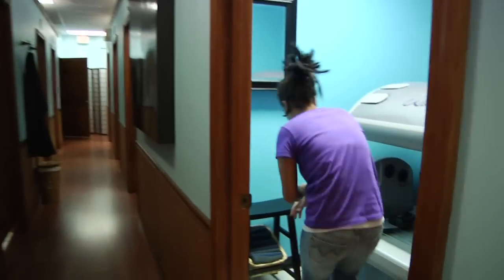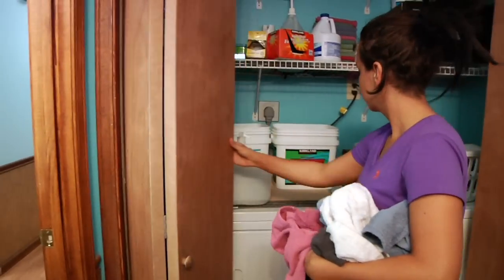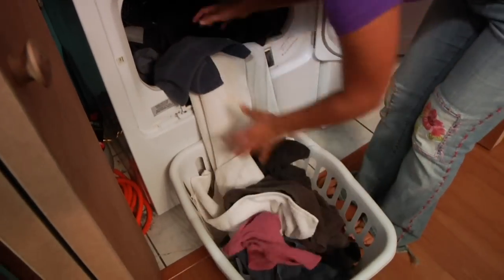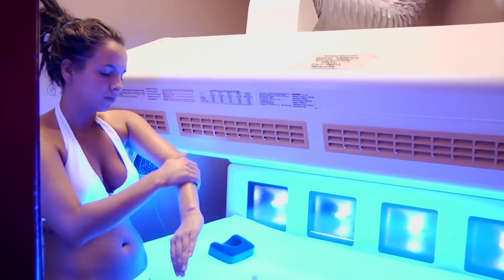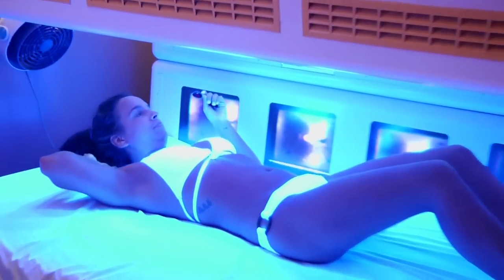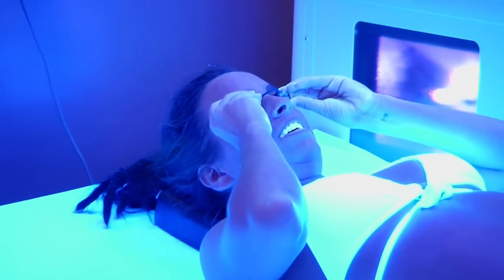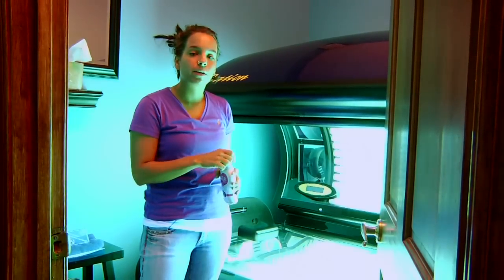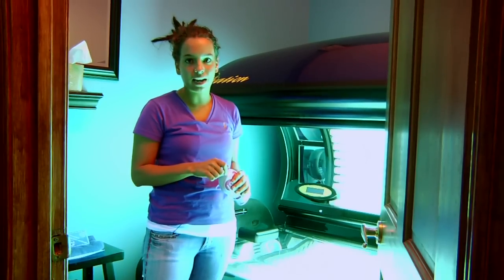Tanning : How to Get a Dark Tan in a Tanning Bed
Getting a dark tan in a tanning bed means using a lotion to help the process of absorbing the color of light. Find out how to use a bronzing lotion for a dark tan with help from the manager of a tanning salon in this free video on getting a dark tan.

Bio: Melissa is the manager at Maui Tan in Atlanta, Ga.
Filmmaker: Michael Burton